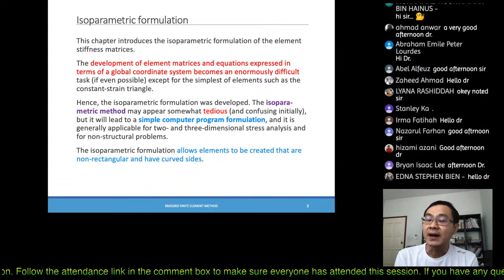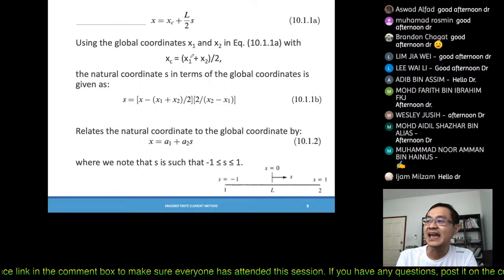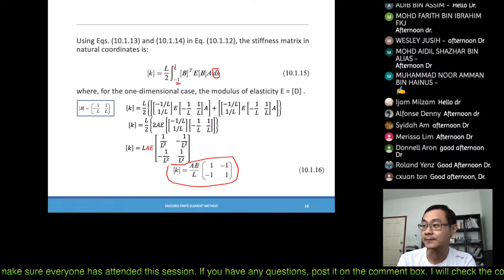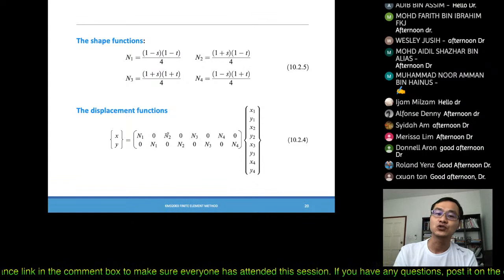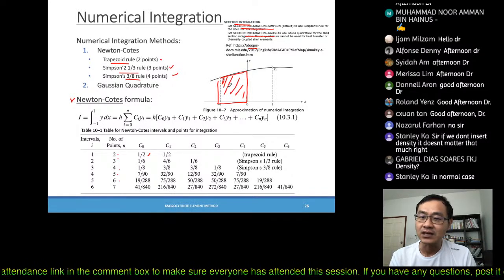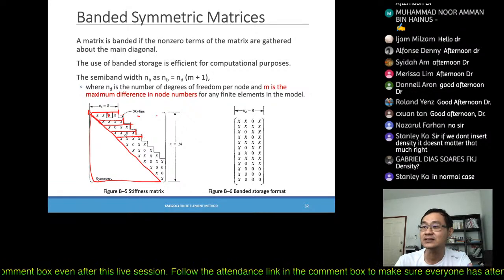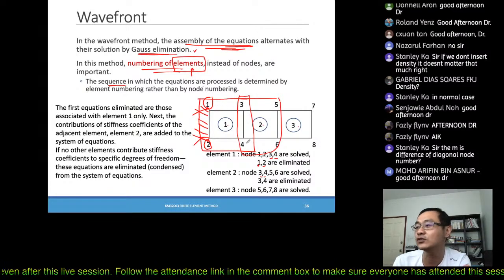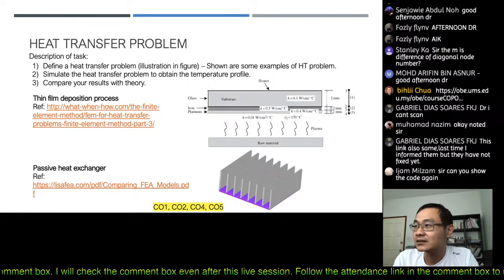FEM Lecture06 Isoparametric Formulation (2020.06.10)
6:51 Start of session
8:00 Isoparametric formulation
14:26 Isoparametric formulation for bar element (step 1-2)
24:03 Isoparametric formulation for bar element (step 3-5)
32:52 Body forces and surface forces for bar element
38:01 Isoparametric formulation for Q4 element
44:44 Q&A1
49:03 Numerical integration
56:47 Q&A2
58:21 Compressed storage of stiffness matrix
1:02:45 Banded symmetric matrices & skyline
1:10:45 Wavefront method
1:16:52 e-Portfolio and assigned tasks